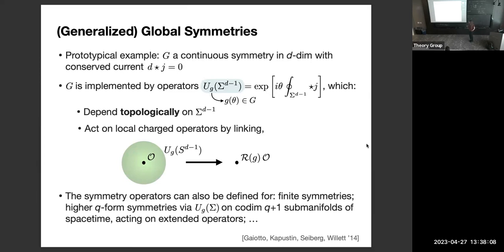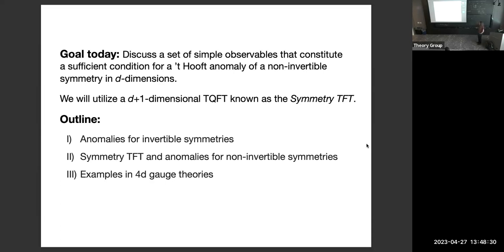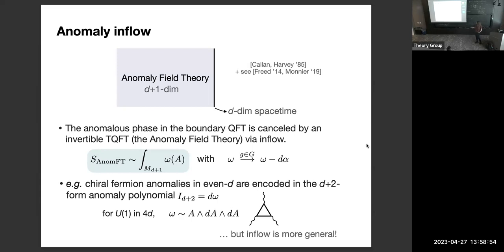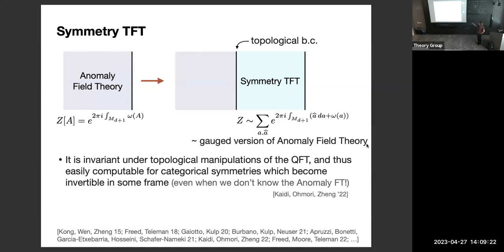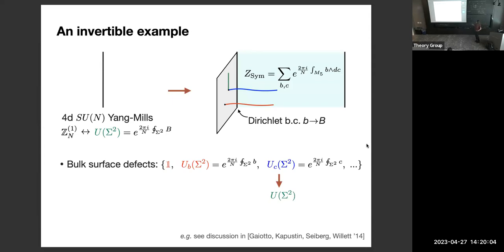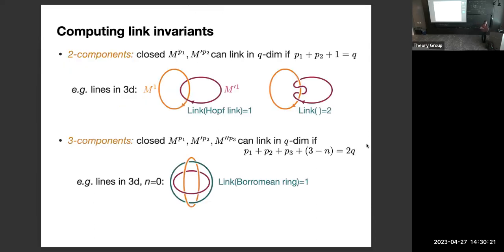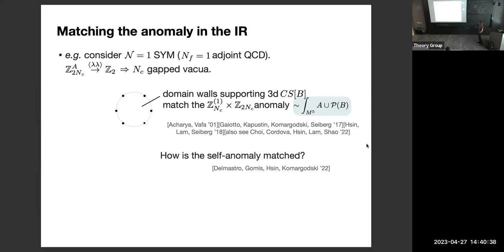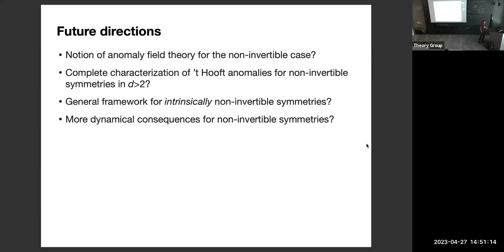Emily Nardoni - Probing Anomalies of Non-Invertible Symmetries - 04/27/23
't Hooft anomalies provide crucial insight into the properties of quantum field theories, imposing powerful constraints on their low energy dynamics. For invertible global symmetries, it is known that the 't Hooft anomalies can be characterized by an invertible TQFT in one higher dimension. However, the analogous statement remains to be understood for non-invertible symmetries. In this talk we will discuss how the linking invariants in a non-invertible TQFT known as the Symmetry TFT can be used as a diagnostic for the anomalies of non-invertible symmetries. We will illustrate this proposal through examples in two and four dimensions, including 4d adjoint QCD, and comment on how knowledge of these anomalies can impose constraints on the dynamics.